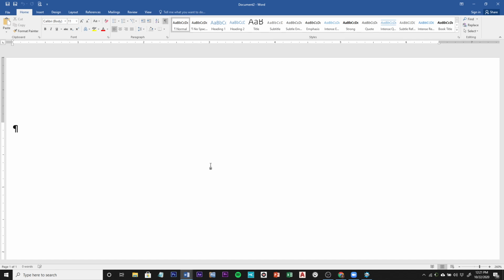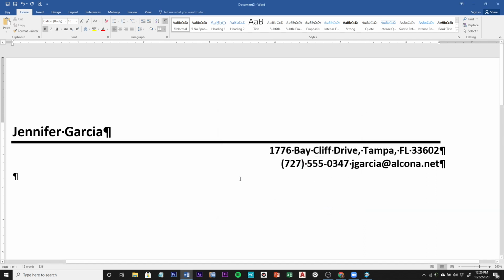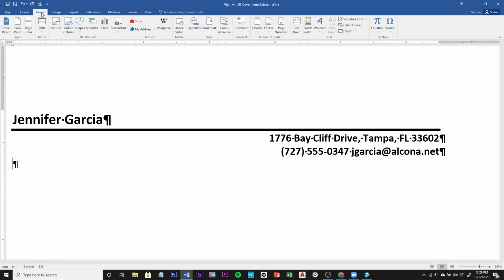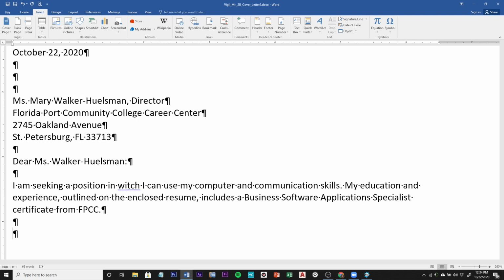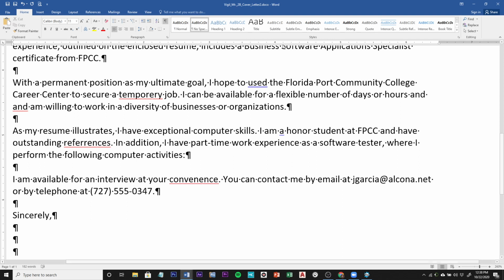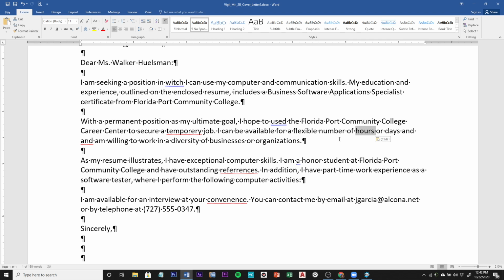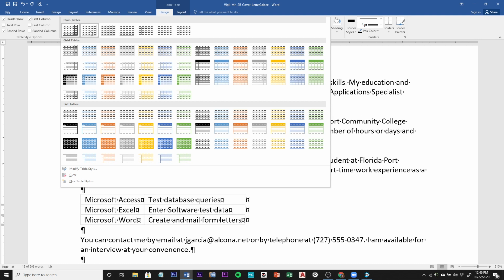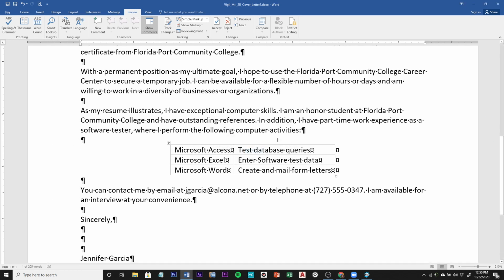Word 2B Cover Letter